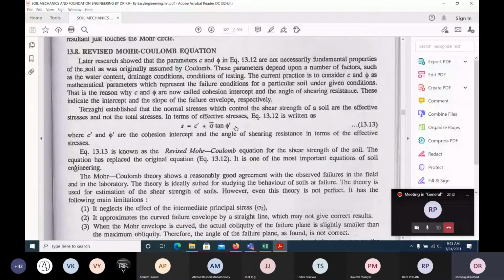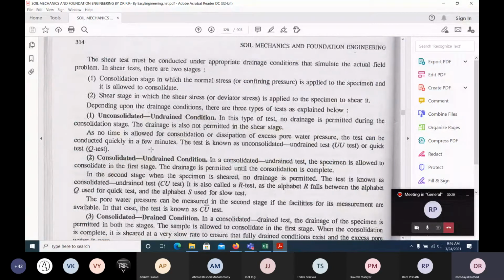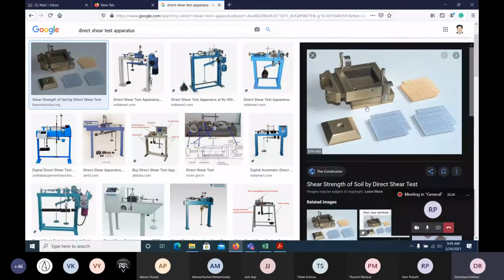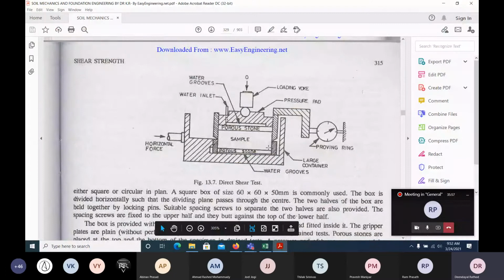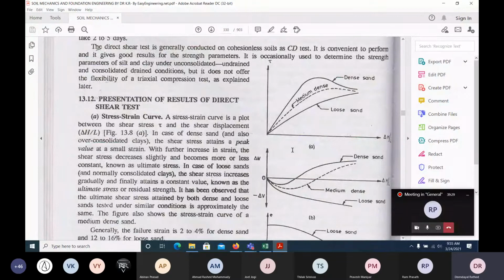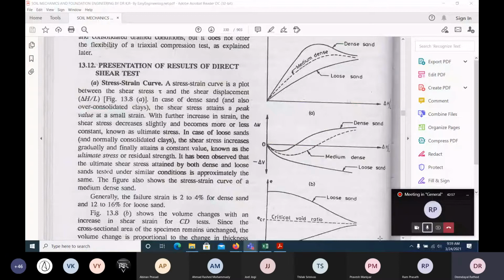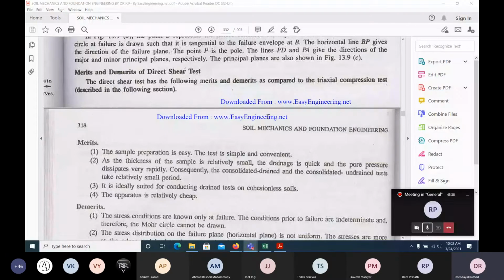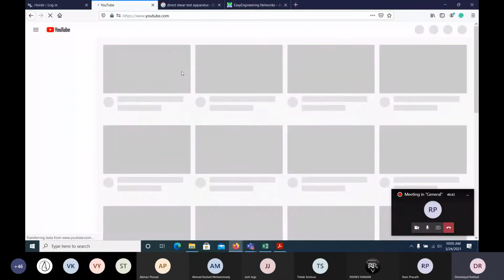CEPC16 Geotech engg (24/03/2021)